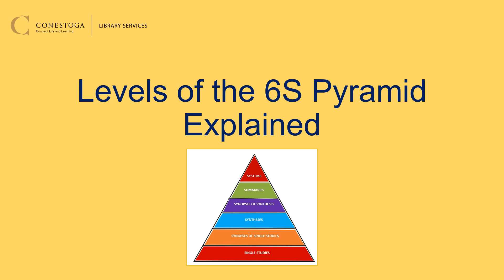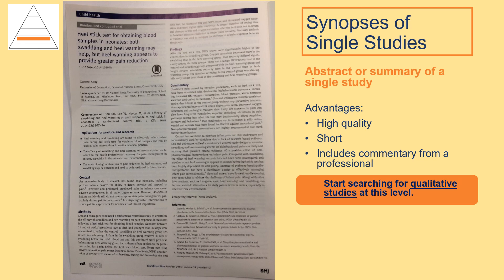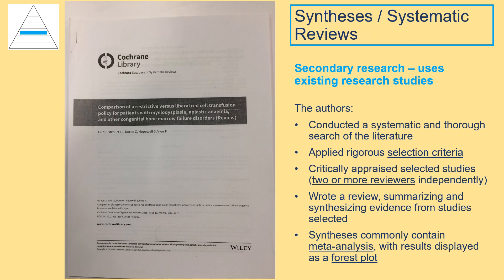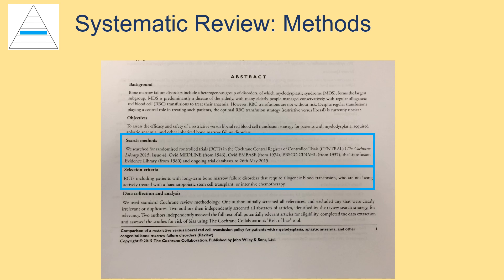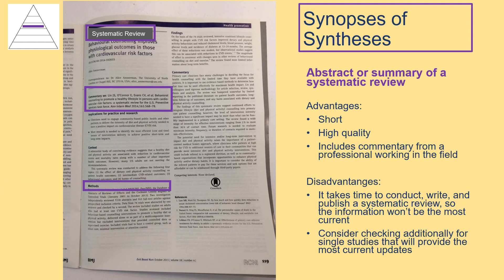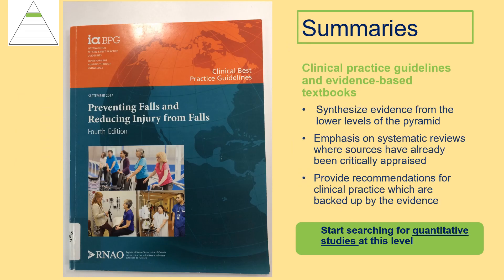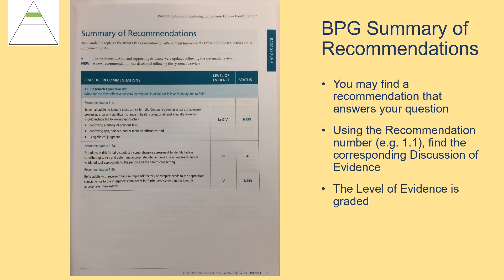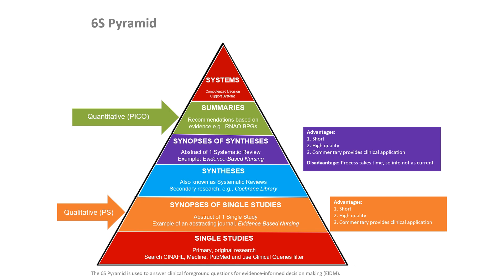The Levels of the 6S Pyramid Explained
This video describes the six levels of the 6S Pyramid and the types of resources found at each level. The video length is 13:32. To listen to individual levels of the pyramid: Single Studies 0:39; Synopses of Single Studies 1:24; Syntheses (Systematic Reviews) 3:22; Synopses of Syntheses 5:42; Evidence-Based Nursing journal 8:28; Summaries 10:00; Systems 12:04